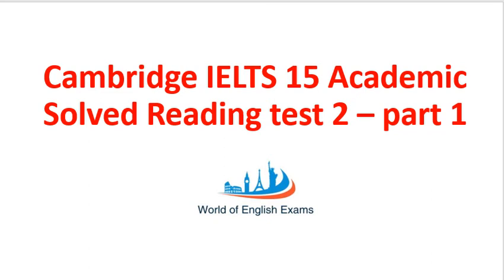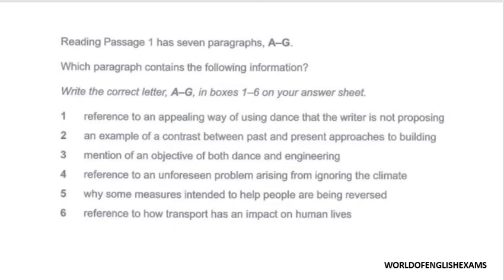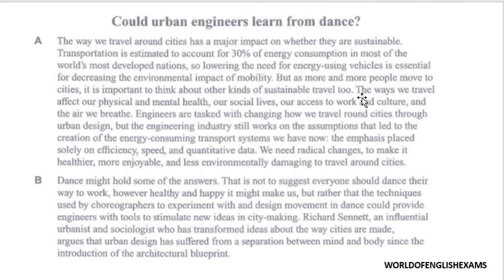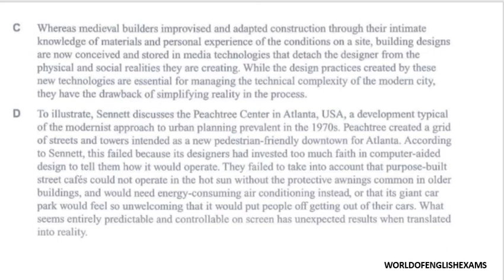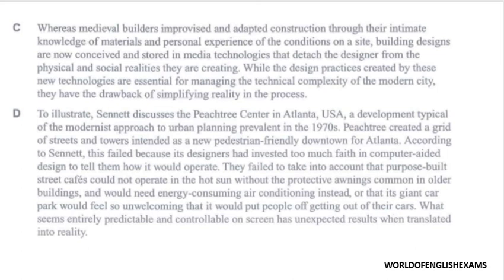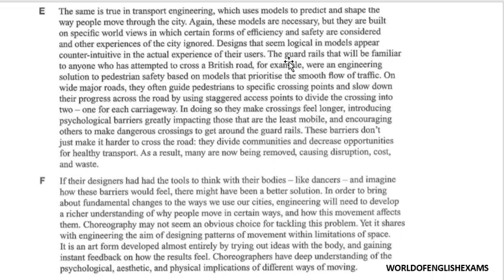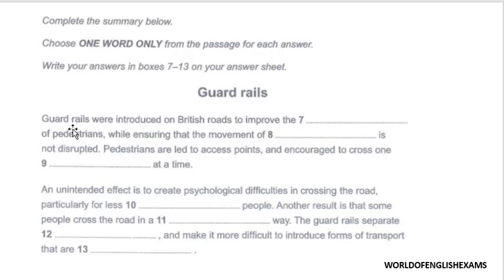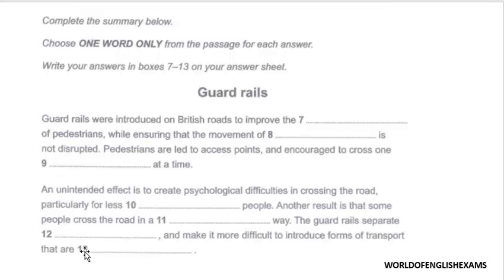Cambridge IELTS 15 Academic test 2 part 1 solved with strategies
In this video we will solve the following question

Which paragraph contains the following information (identifying the information given in the paragraph).

Summary Completion

Why spend time searching for the right Tutor?

Do you like these FREE videos? You can show your appreciation by DONATING a small amount of $ even the smallest contribution will mean a LOT!